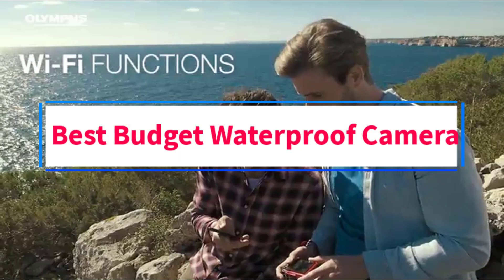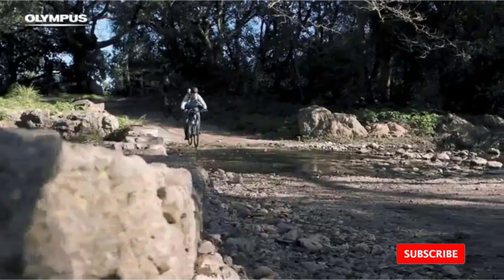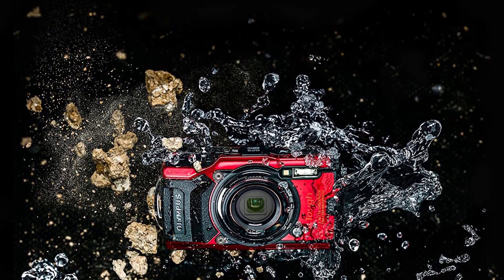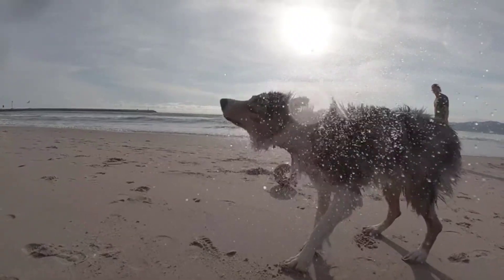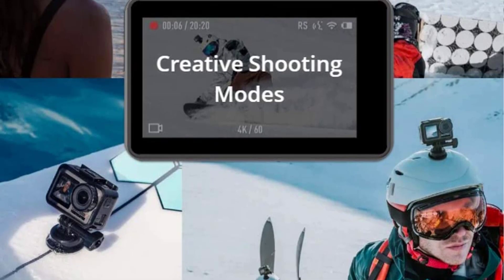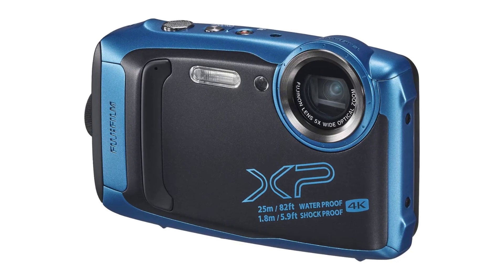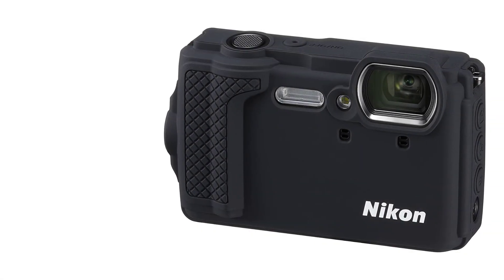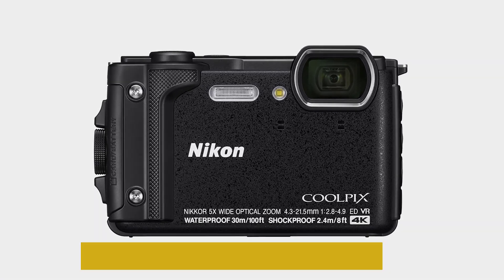✅Best Budget Waterproof Camera-Top 4 best waterproof cameras for underwater shooting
1. OLYMPUS Tough TG-6.

2. DJI Osmo Action.

3. Fujifilm FinePix XP140.

4. Nikon W300.

Hey guys in this video we are going to be checking out the Best Budget Waterproof Camera. You Can Buy Right Now. We made This List Based On Our Personal Opinion and hours of research & we have listed them based on the type of features and Price. We have Included options for every type of user so whether you are looking for the best budget.

Which camera is best for water?
Is a waterproof camera worth it?
Which DSLR camera is waterproof?
Are any cameras waterproof?
Is it OK to use a camera in the rain?
Does water damage a camera?
Can Canon cameras get wet?
What happens if GoPro gets wet?
Is a GoPro 7 waterproof?
Is the hero 9 waterproof?
Can I use GoPro in rain?
Is the hero 10 waterproof?

      owners.